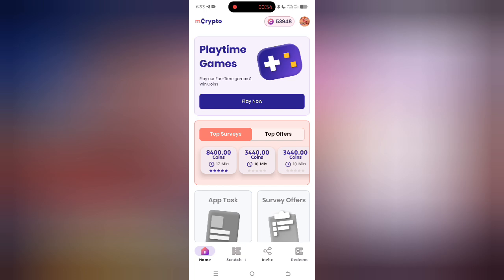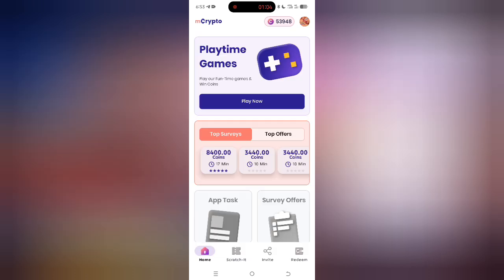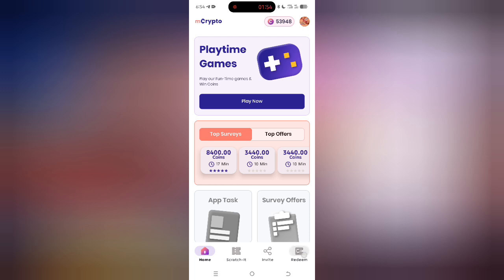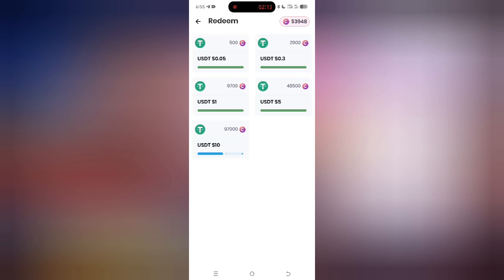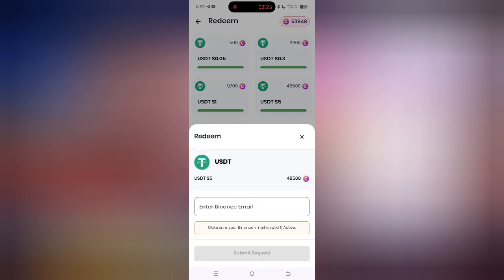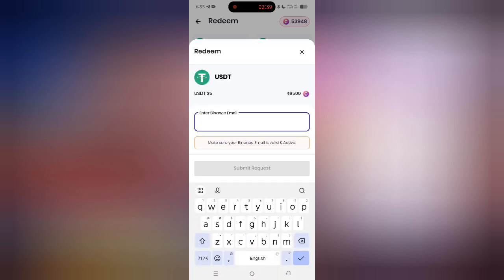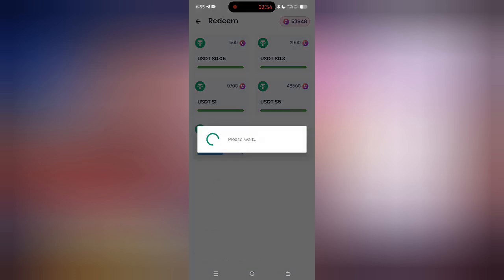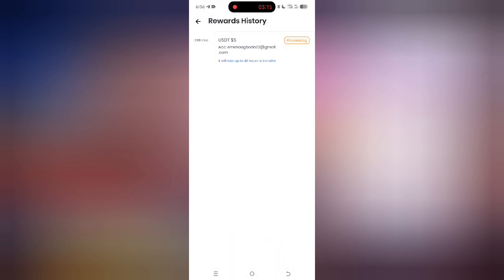mCrypto Withdrawal - How To Withdraw From mCrypto (full guide)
In this video, I show you how to withdraw from mCrypto step by step using the real app interface. Many people are searching for mCrypto withdrawal, mCrypto USDT redeem, and mCrypto withdrawal proof, so I decided to record this full guide to explain everything clearly.

I tested the mCrypto app withdrawal process myself to show how the redeem section works, how many coins are required for each USDT option, and what you should know before attempting any withdrawal. This video is strictly for educational and review purposes, showing the actual dashboard and options inside the app.
If you are asking:
How to withdraw from mCrypto
Is mCrypto withdrawal real?
Does mCrypto pay USDT?
How long does mCrypto withdrawal take?
What is the minimum withdrawal on mCrypto?
Then this video answers all of that in one place.